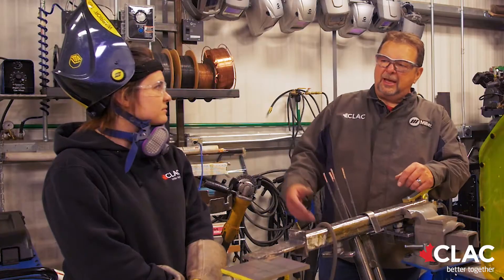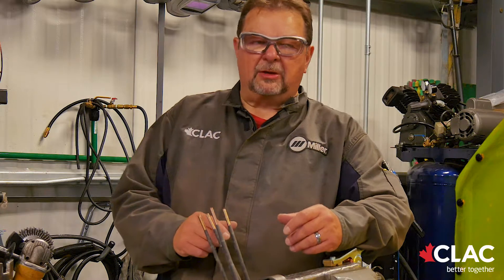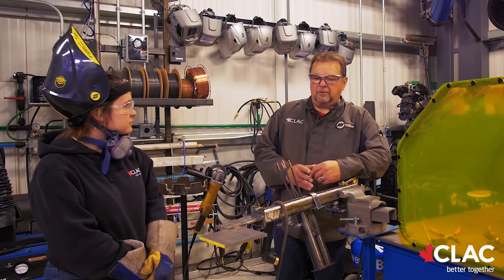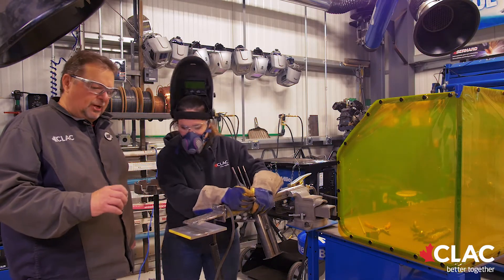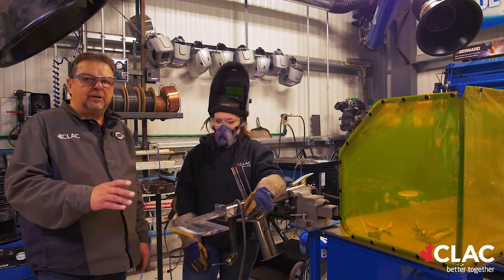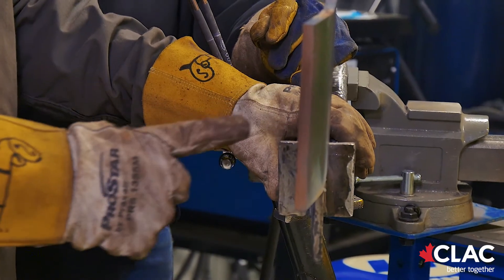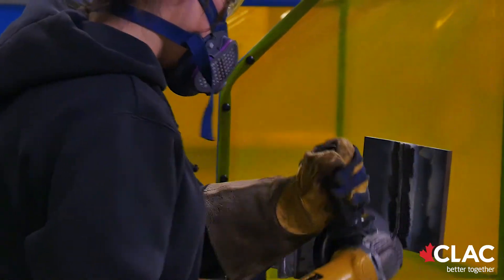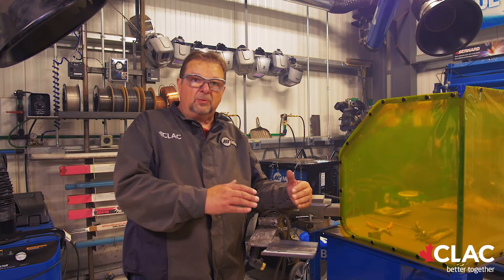CLAC Training | Welding How-To: Chromium Carbide Overlay (CCO)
CLAC Welding Instructor, Tedd Gunn runs through the Chromium Carbide Overlay (CCO) welding procedure and testing process.